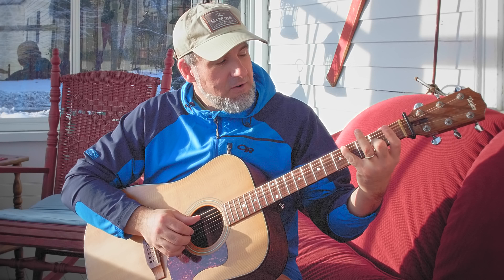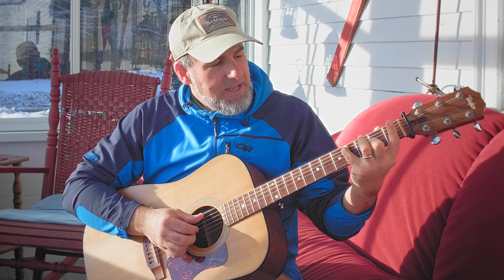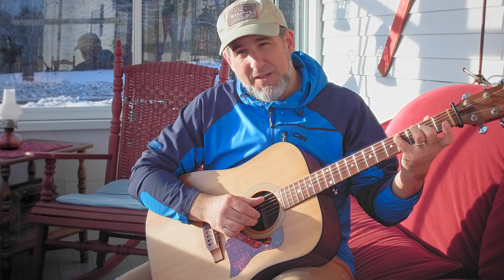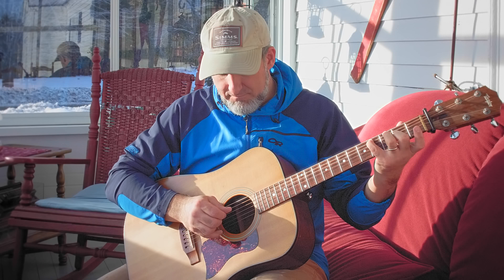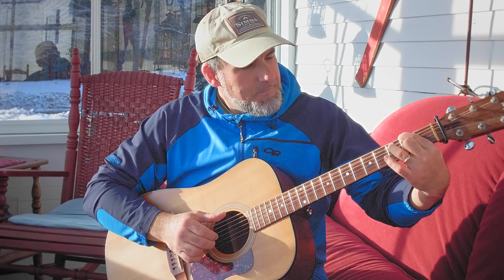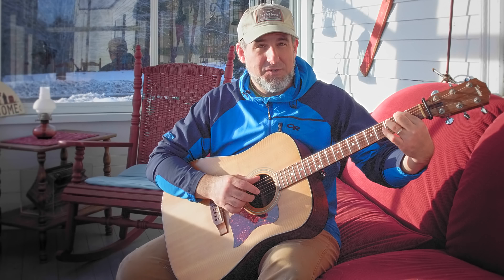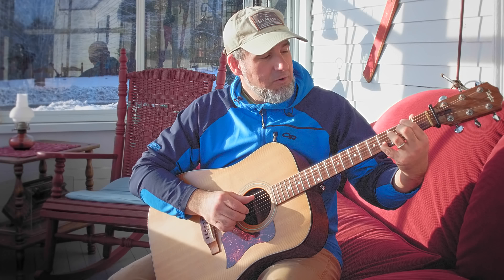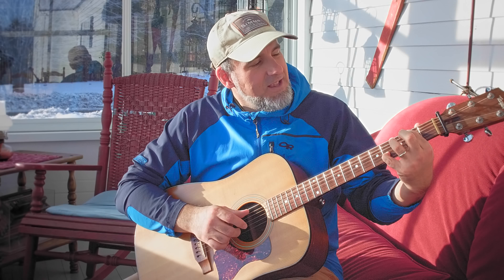Ed Sheeran Shape of You Guitar Lesson Play Guitar with Jason Carey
Learn how to play Shape of You by Ed Sheeran. In this guitar lesson you will learn the basic guitar riff. Let's have fun! FREE tablature too! See below ⬇️

Play Guitar with Jason Carey's YouTube Channel focuses on generating quality guitar lessons. Learn in a well-balanced discovery-based method which allows for learning the material you love while getting the stuff you need over time. Visit EverGreenGuitar.com where you can sign up to get FREE emails of brand spanking new lessons and for more information.

We work hard to bring you new content several times a week.

Continue your Shape of You guitar lesson on the web

Happy Picking!

Learn how to play guitar with Jason Carey